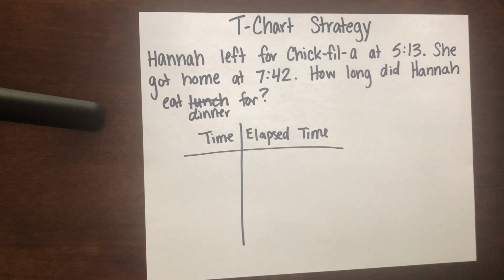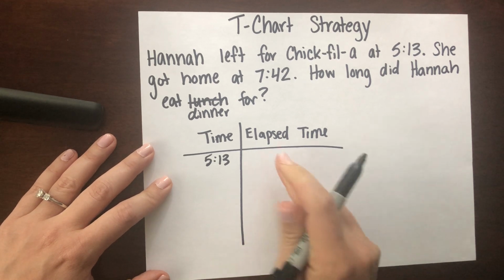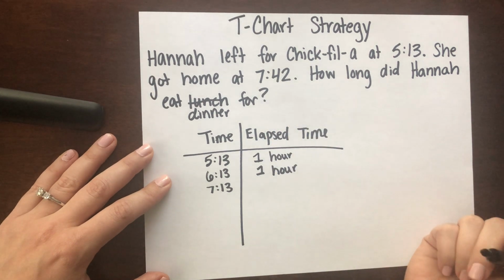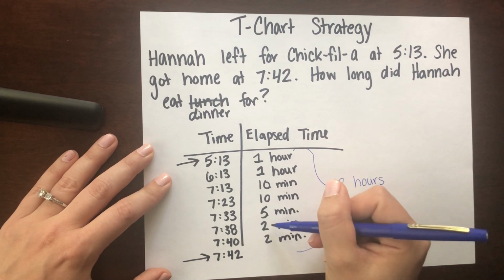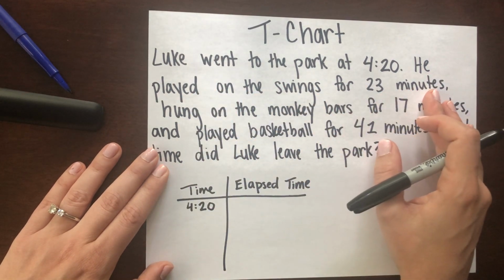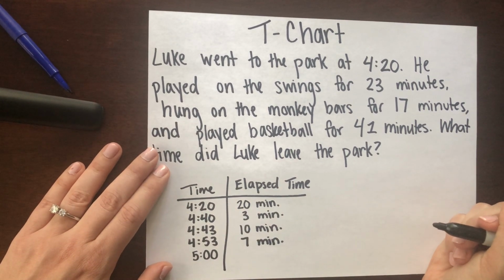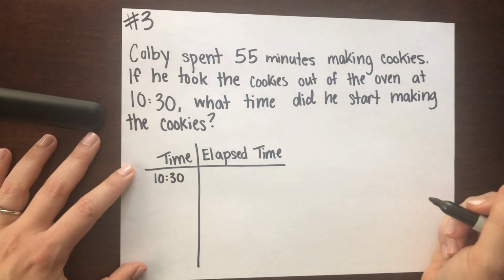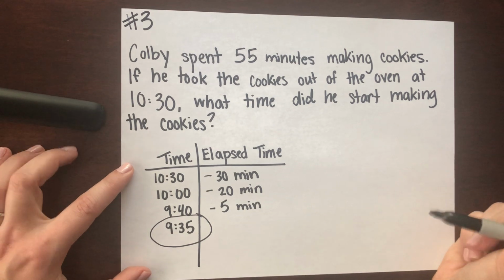T-Chart Elapsed Time Strategy